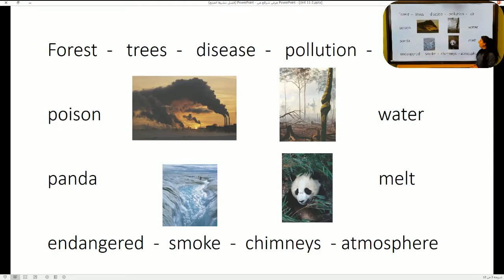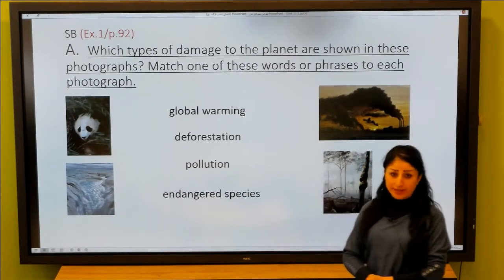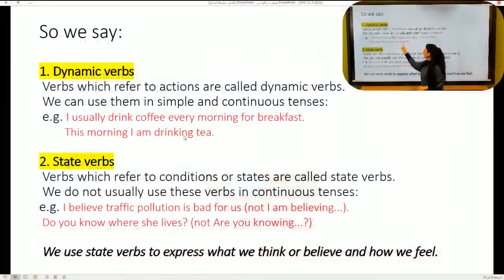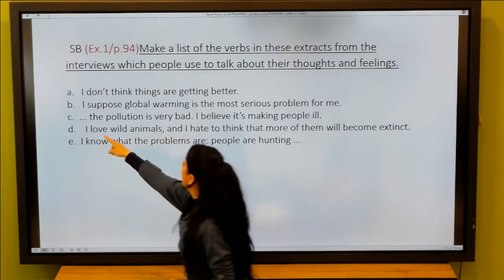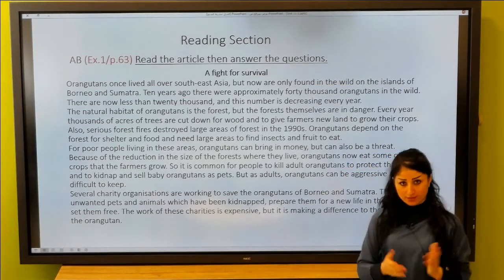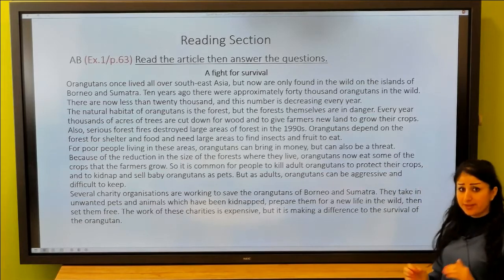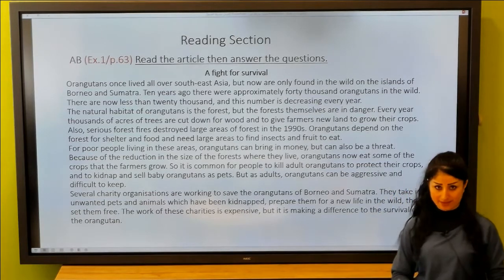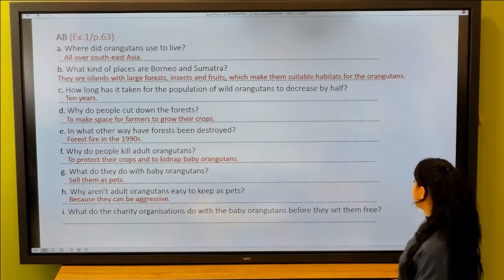الثاني الثانوي - إنكليزي -Unit 11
الثاني الثانوي